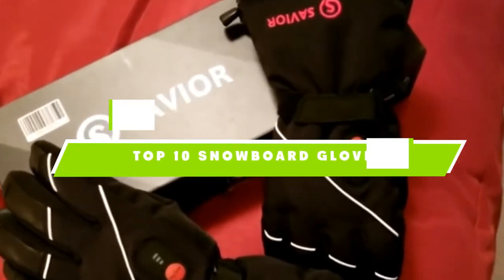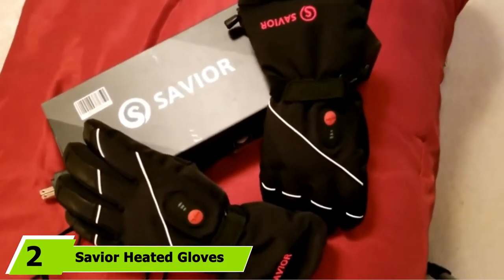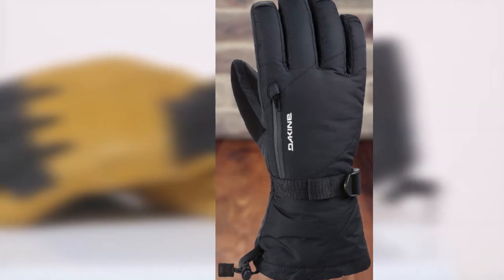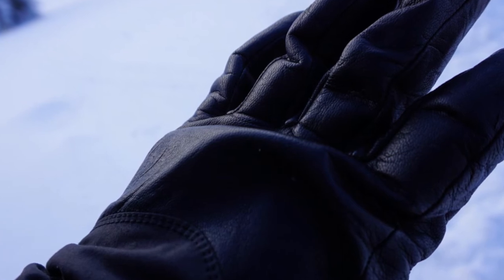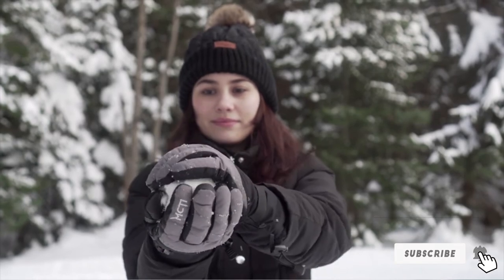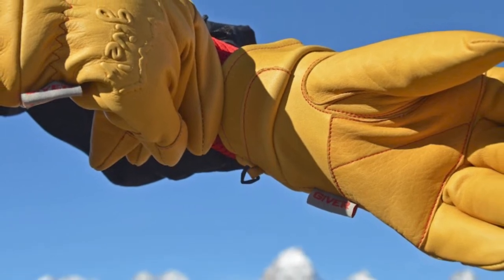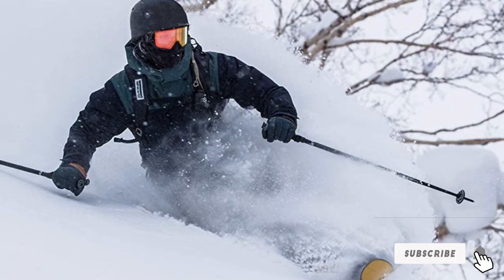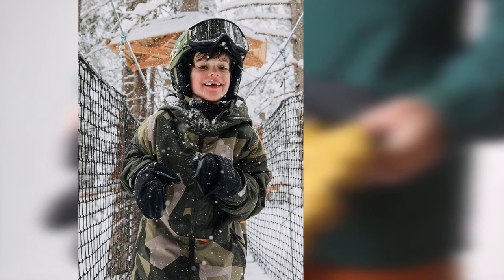Best Snowboard Gloves In 2024 - Top 10 New Snowboard Glovess Review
Links to the best Snowboard Gloves we listed in today's Snowboard Glovess review video:

1. Hestra Heli
2. Savior Heated Gloves
3. Dakine Sequoia
4. Black Diamond Tour
5. Hestra Heli 3-Finger
6. MCTi Winter Gloves
7. Flylow Ridge
8. Black Diamond Guide
9. Dakine Wristguar
10. Burton Kids Gore-Tex

What are the Best Snowboard Gloves in 2024?

In today's video we reviewed the top 10 best Snowboard Gloves on the market in 2024. We made this list based on our personal opinion and we ranked them in no particular order, after doing our research based on their prices, quality, durability, brand reputation and many more.

After watching this video you will know which are the best budget, top selling and top rated Snowboard Gloves on the market today.

If you choose from this list you can be sure that you buy one of the best Snowboard Gloves available today.